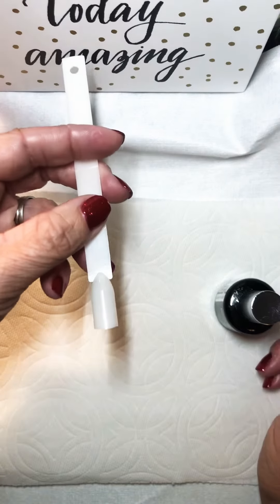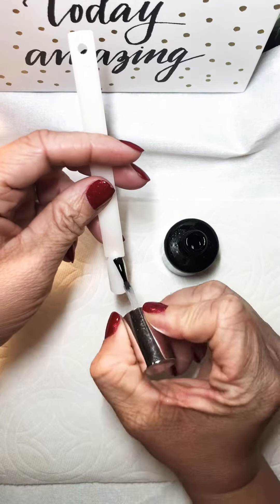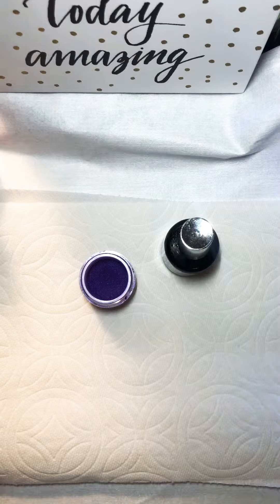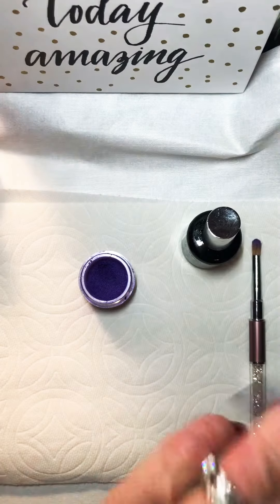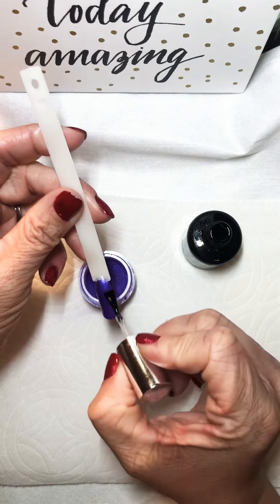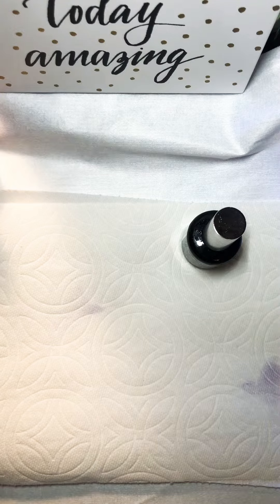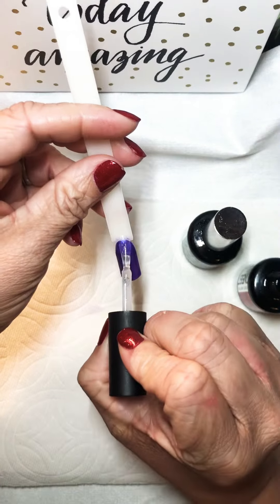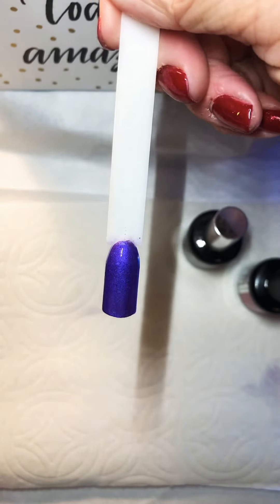Polish using Pigments! Easy Nail Tips n Tricks!!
Learn how to easily turn your pigments into gel polishes using High Shine from EGN!